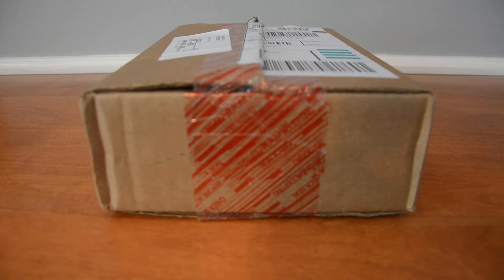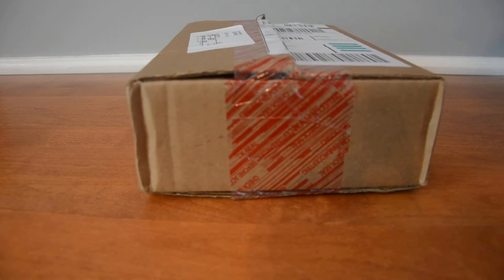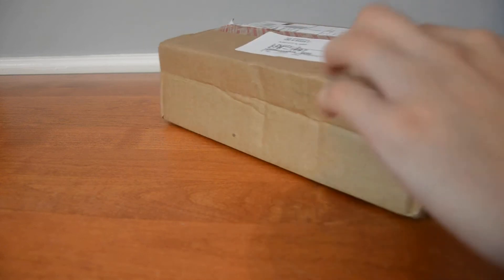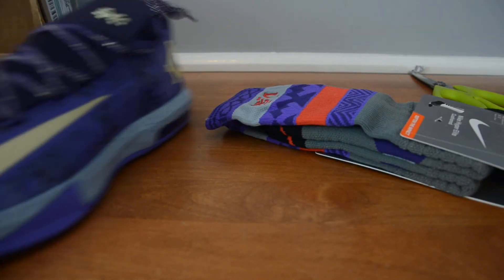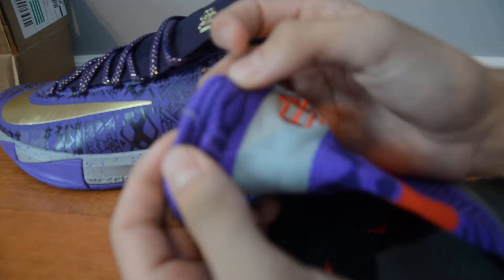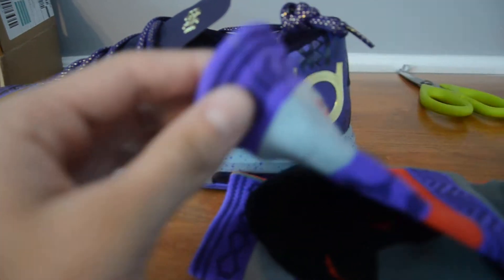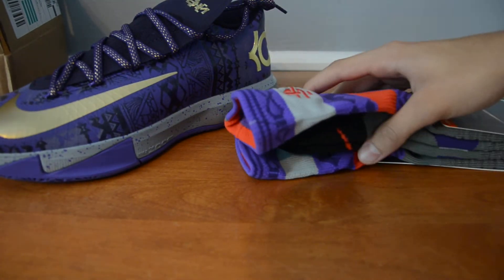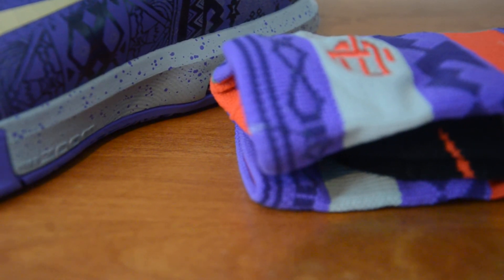A Non-Sneaker Unboxing! Straight steal pickup